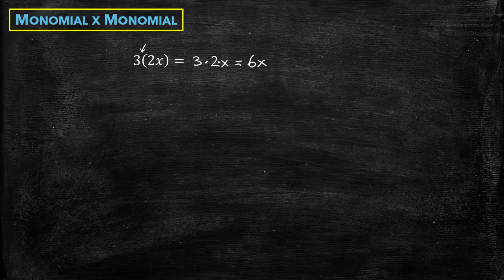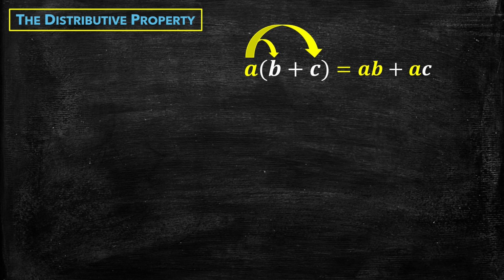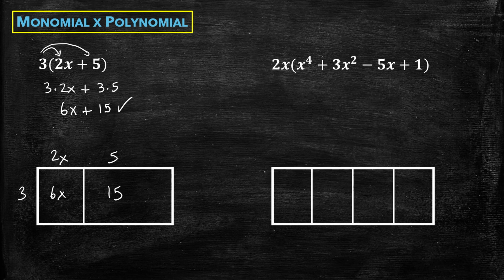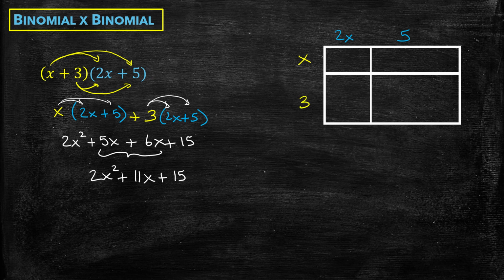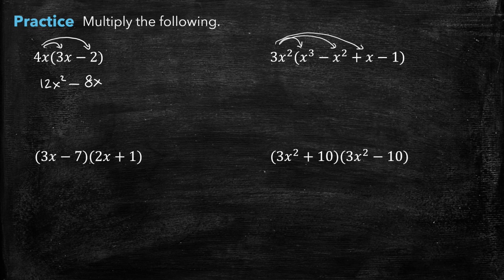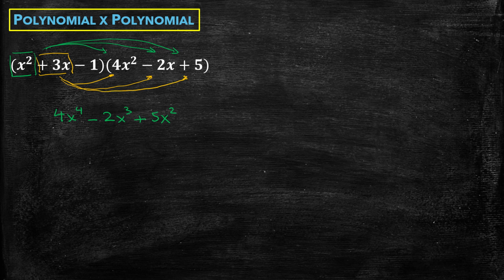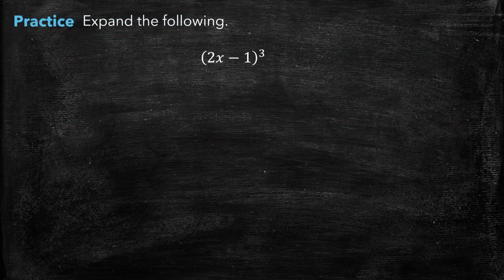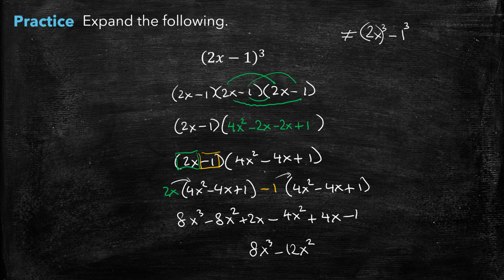Multiplying Polynomials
In this video, we cover all types of polynomials being multiplied together, along with neat methods to help organize your approach.

00:00  Intro
00:37  Monomial x Monomial
02:43  The Distributive Property & The Area Model
04:33  Monomial x Polynomial
06:08  Binomial x Binomial
07:58  Binomial x Binomial by FOIL
09:26  Practice
11:02  Polynomial x Polynomial
14:23  Practice
16:40  Like & Subscribe!